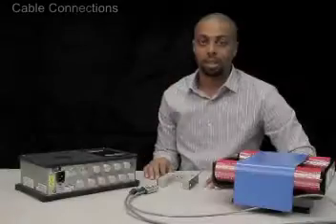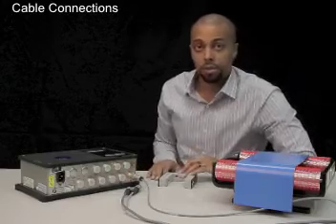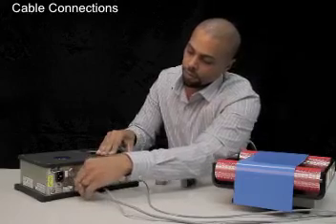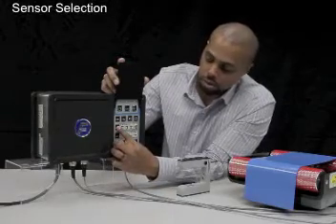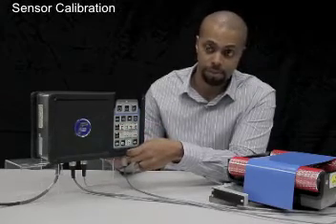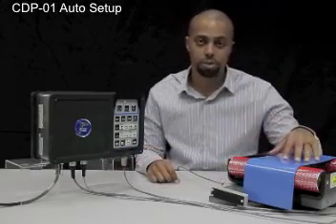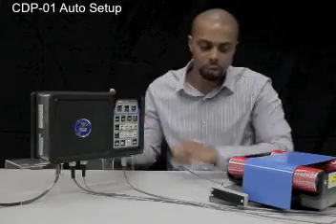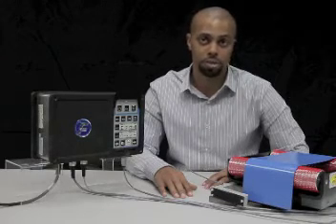Fife CDP-01 Web Guide Controller Setup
Shomari Head, Technical Service Engineer, provides a step-by-step demonstration of basic setup functions for the Fife CDP-01 Web Guide Controller.